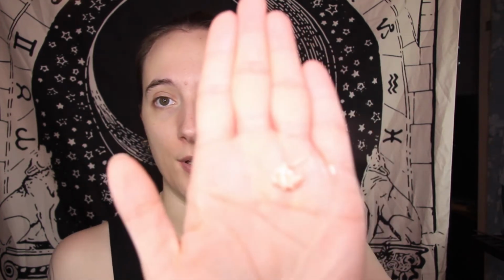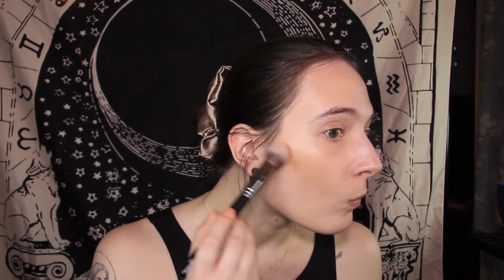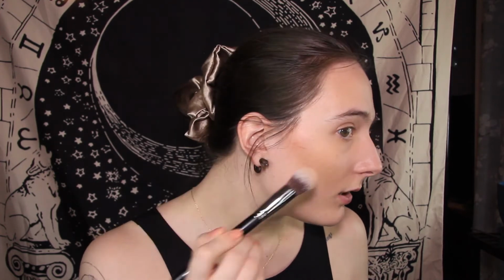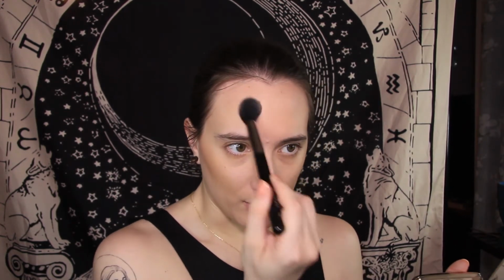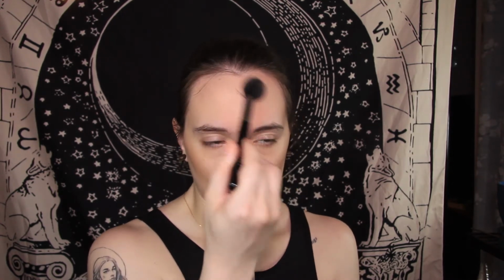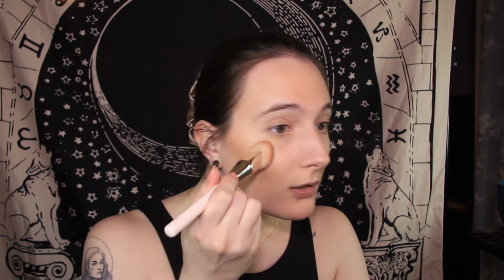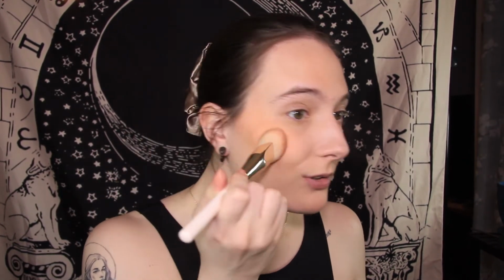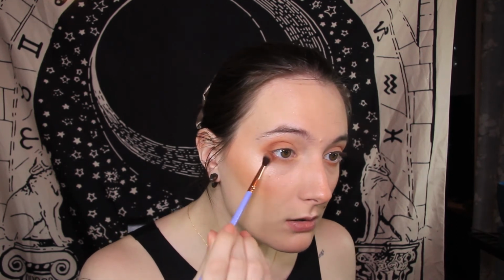IF I COULD ONLY KEEP ONE PRODUCT FROM EACH CATEGORY || GRWM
If I had to get rid of everything else in my collection, and I was only allowed to keep one thing from each category, these are the things I would hold onto for dear life.

This was inspired by Kelly Gooch, who has a series about this subject and does this video every year! Check her out below:

►PRODUCTS MENTIONED:
Rare Beauty Always An Optimist Primer

Glow Recipe Niacinamide Dew Drops

Fenty Beauty Cream Bronzer (Butta Biscuit)

Rare Beauty Soft Pinch Blush (Bliss)

Hourglass Ambient Light Finishing Powder (Diffused Light)

Hourglass Ambient Light Bronzer (Natural Bronze Light)

Rare Beauty Liquid Luminizer (Enlighten)

► ABOUT ME:
Bonjour hi! My name is Bianca and I love trying new makeup and skincare! I work in video games full time as a Level Designer at Electronic Arts in Canada currently working on Dragon Age 4 (previously on Star Wars: Squadrons), but in my free time when I'm not playing or making games I like to make videos talking about the makeup and skincare I've been using and/or loving.